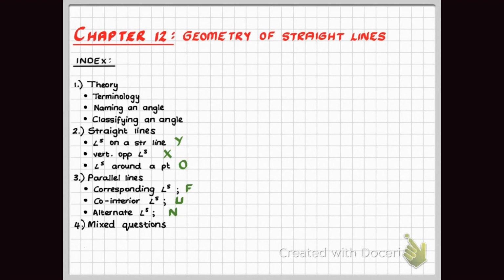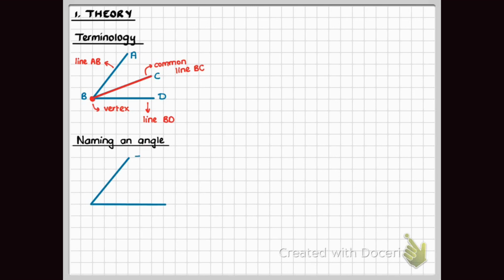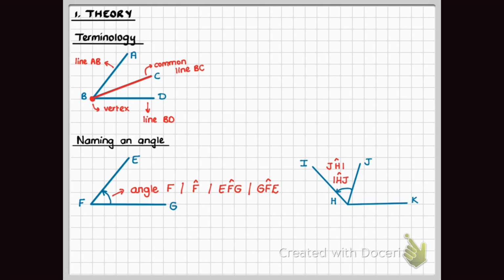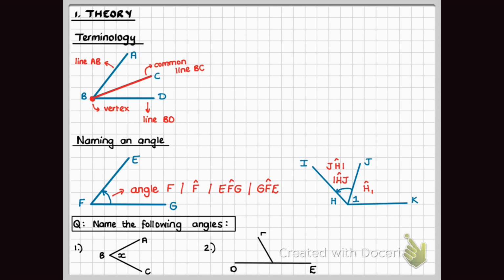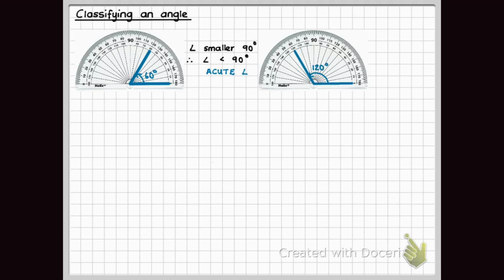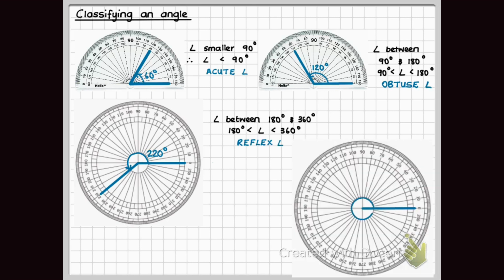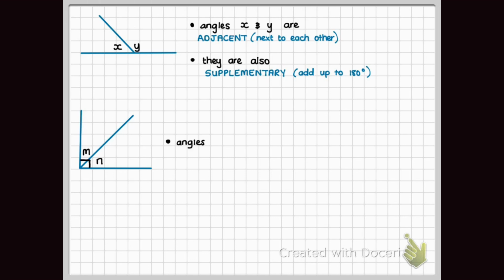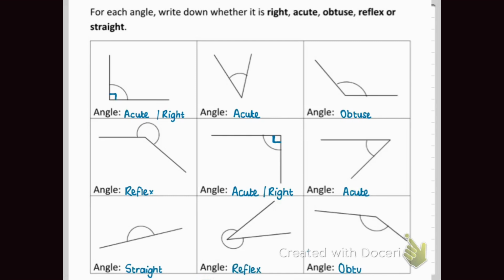Grade 8 and 9 - Geometry - Angle theory (1)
Grade 8 and Grade 9 geometry. Angle theory. This video discusses the classification of angles and angle geometry. Video is in english.